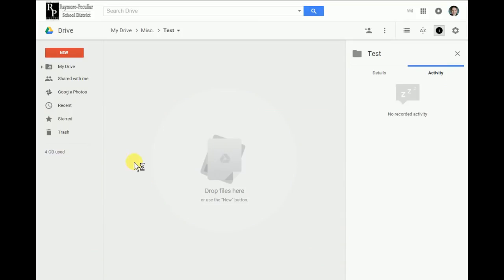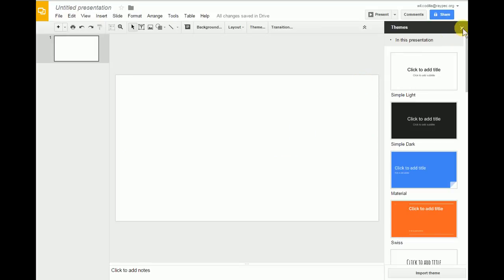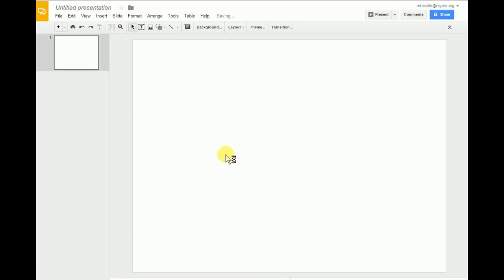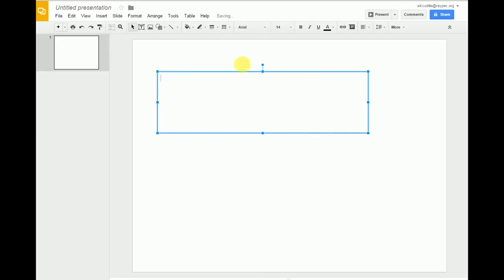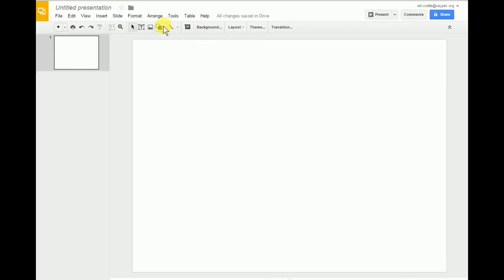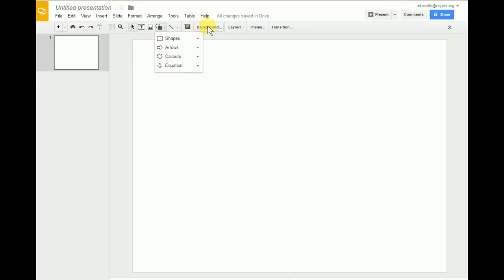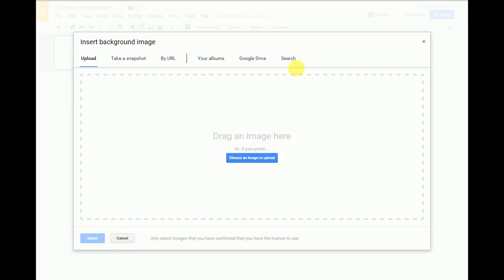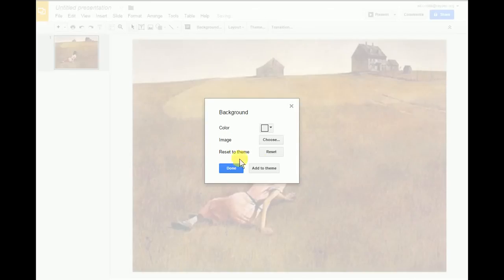How To Set Up Google Slides Animation